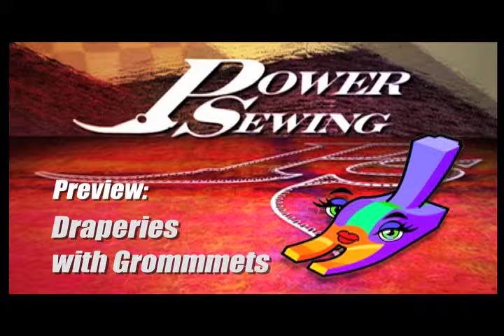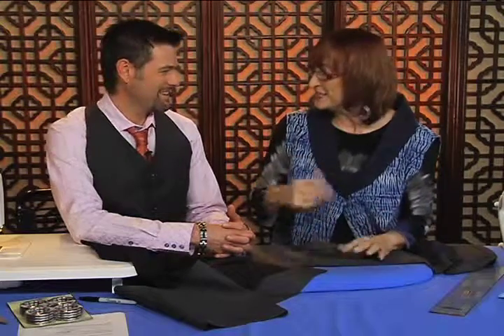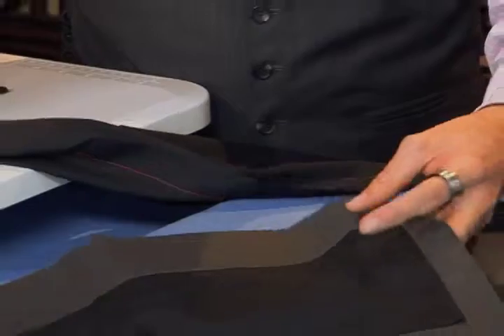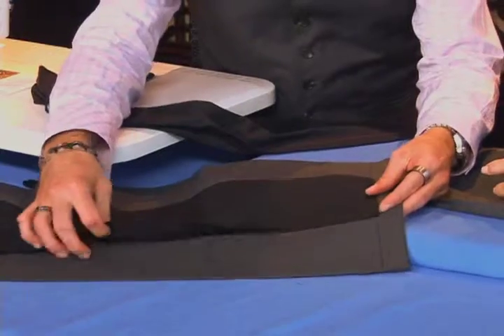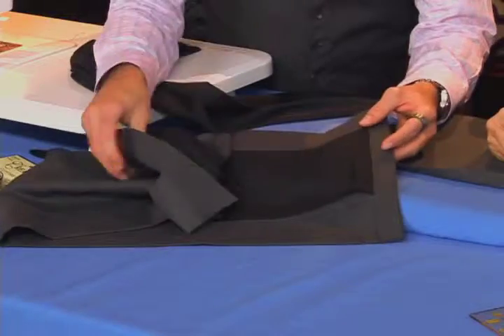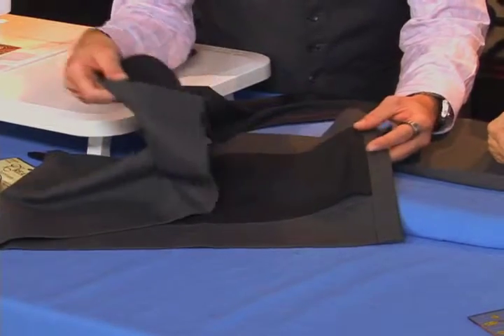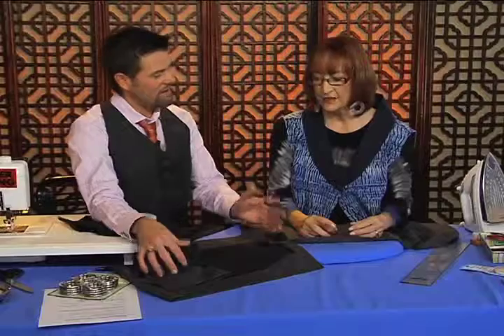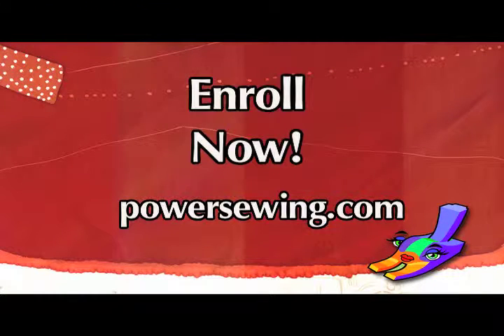Power Sewing WebTV Preview Episode 67: Draperies with Grommets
Want to add a new look to your home? Sandra and Ron show you how to create beautiful lined draperies with grommets, and the secrets to measuring and hemming correctly. Learn how to insert over-sized grommets.